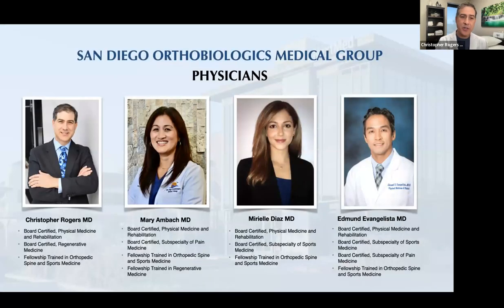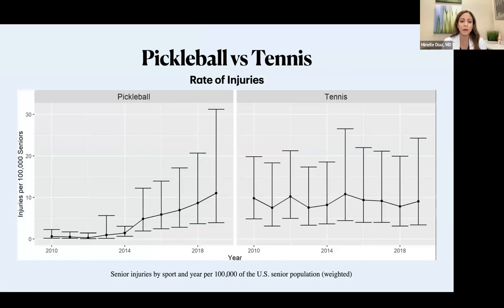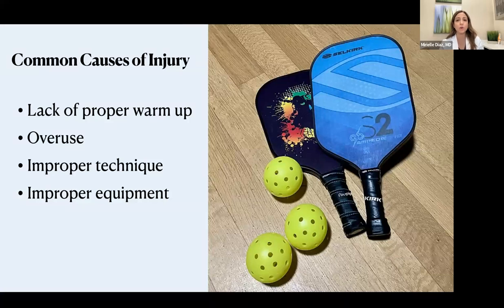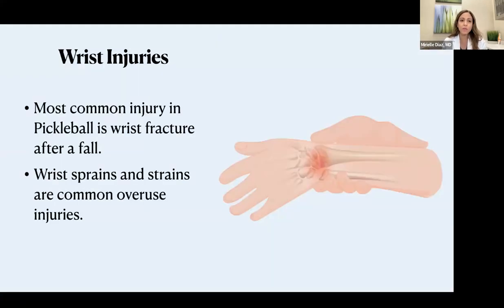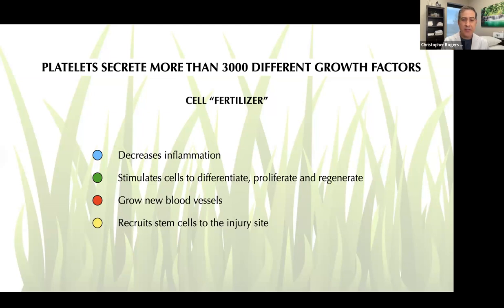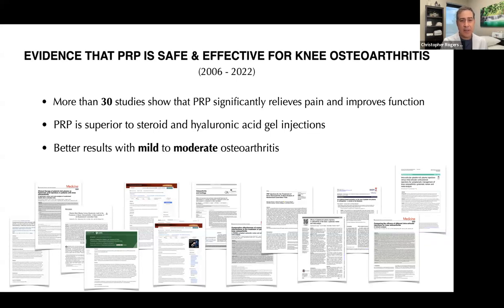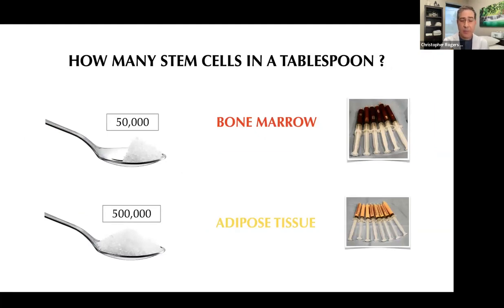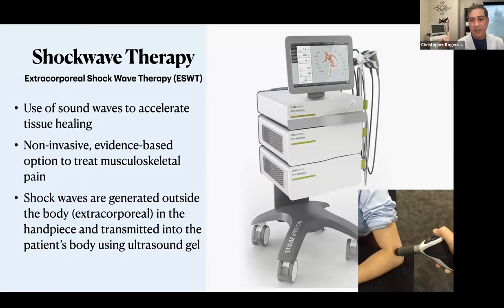Common Pickleball Injuries In The Upper Extremities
Dr. Rogers and Dr. Diaz of San Diego Orthobiologics Medical Group, discuss common pickleball injuries in the upper extremities.